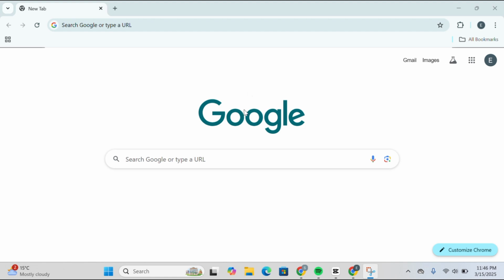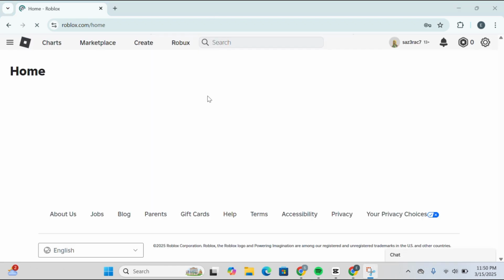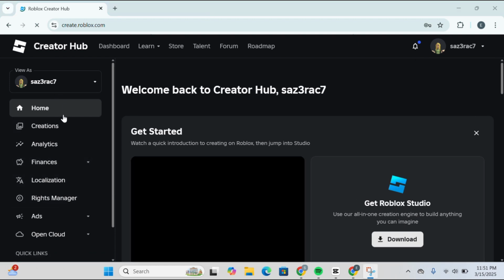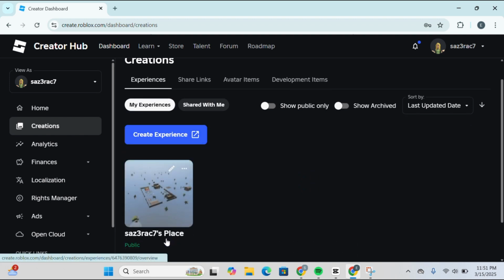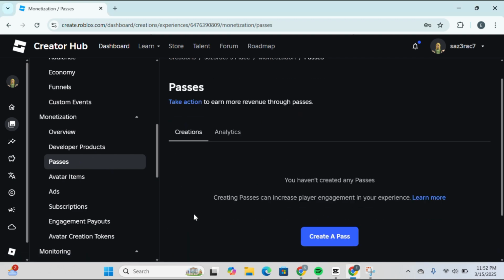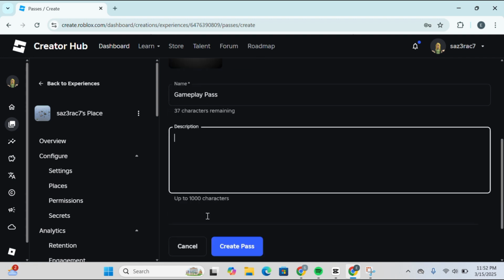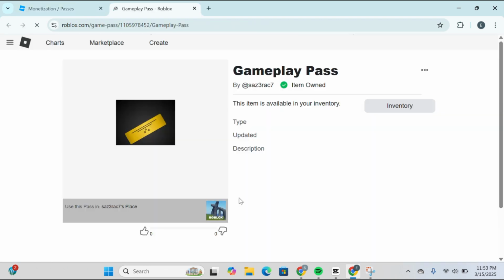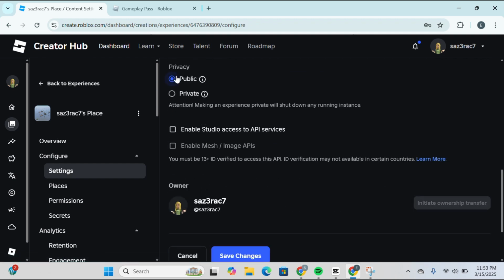How To Create A Gamepass On Roblox | Make a Gamepass In Roblox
In this video I'll show you how to make a gamepass in roblox. The method is very simple and clearly described in the video. Follow all of the steps & create a gamepass on roblox